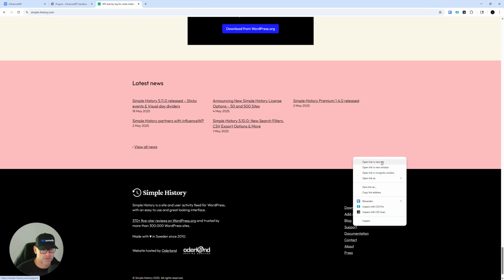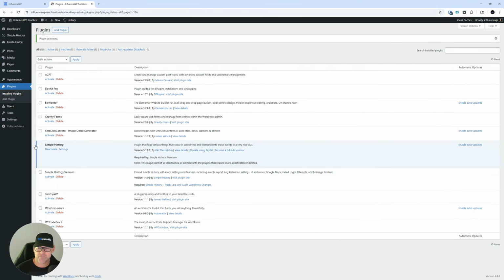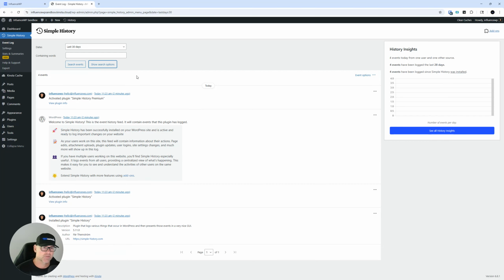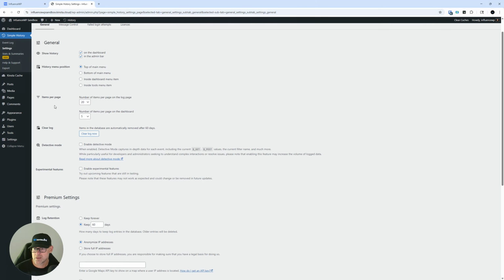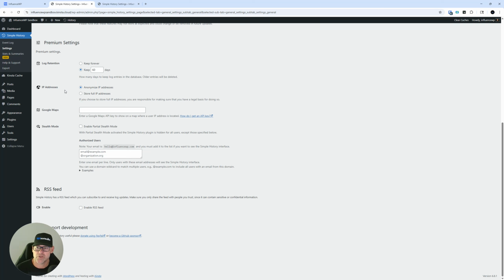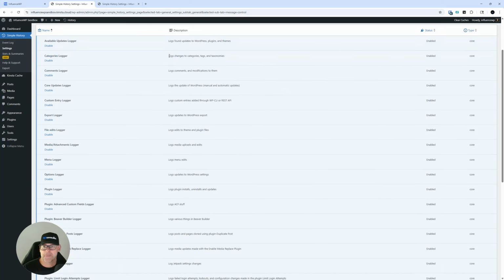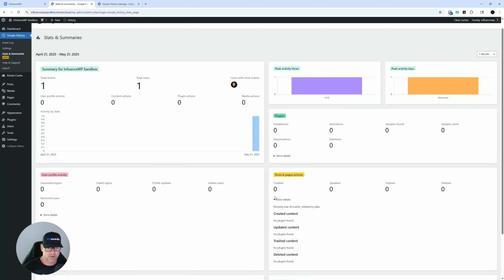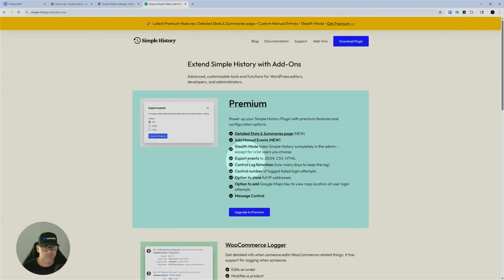InfluenceWP - First Look - Simple History Premium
In this first look video, we explore Simple History Premium, an add-on for the popular Simple History plugin for WordPress.

Simple History Premium tracks all activities on your WordPress site, including plugin installations, theme changes, user logins, and much more!

We look at the initial setup, features, and settings of the free and premium versions of Simple History, highlighting its event log capabilities, message control, and user activity insights.

🔥 Massive Deals
⚡ FREE Memberships